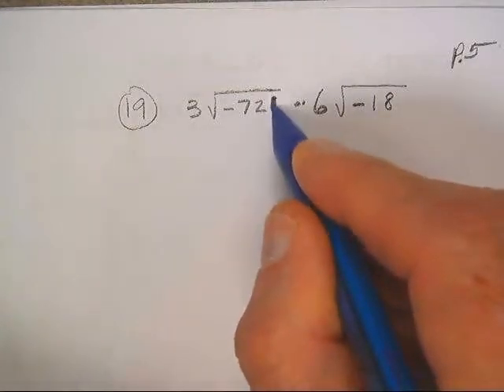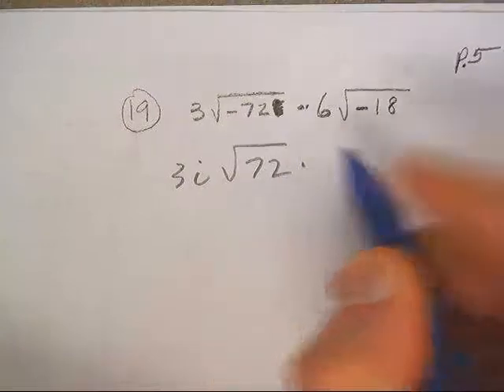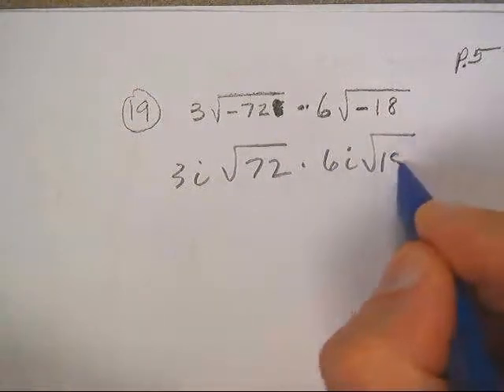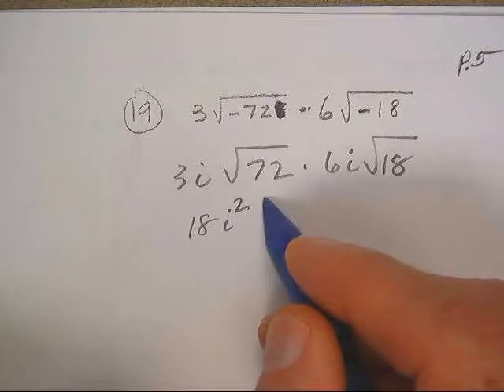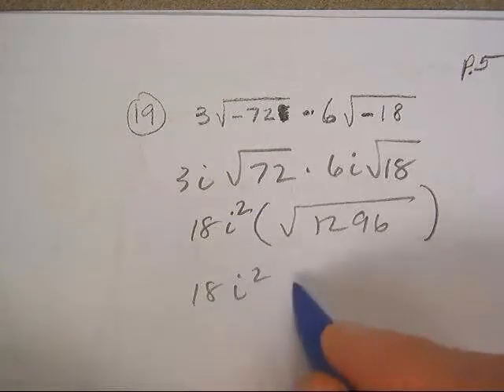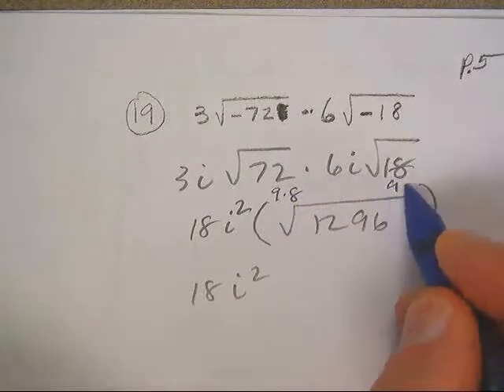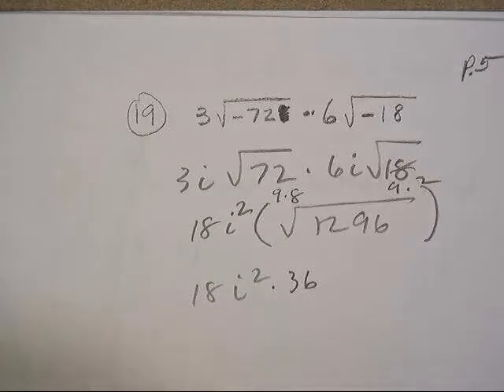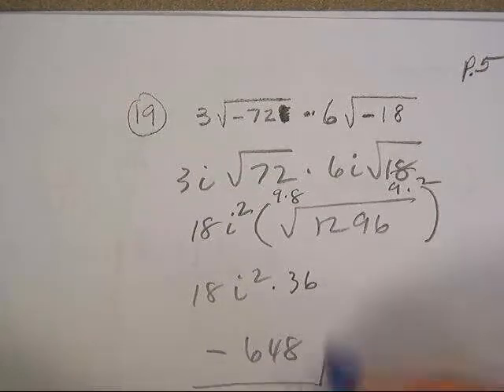PAP ALG 2 CH 4 TEST A KEY #19